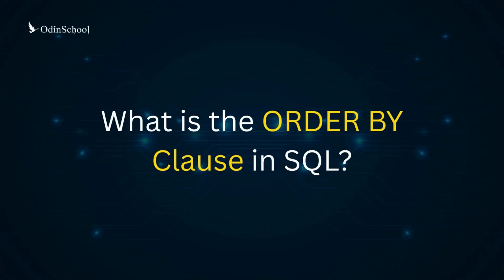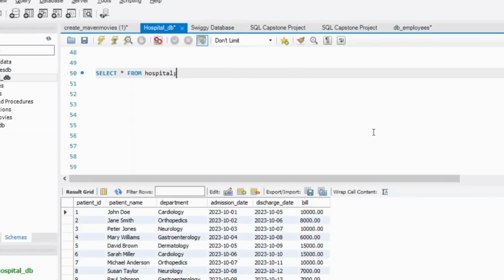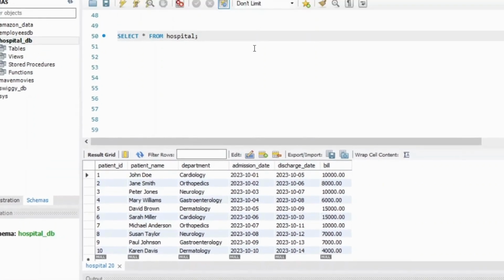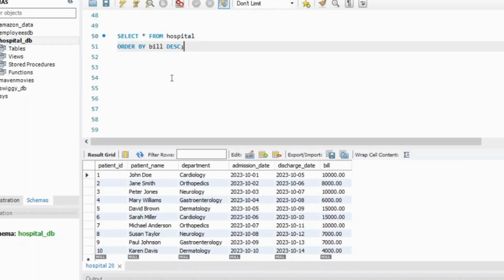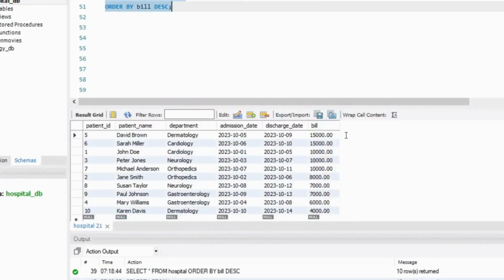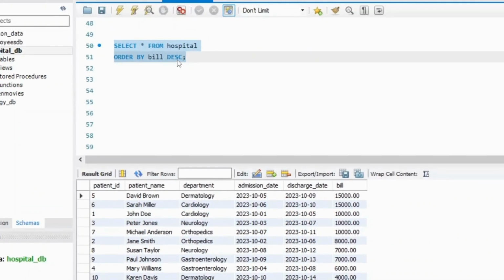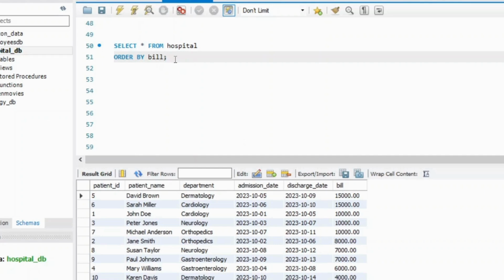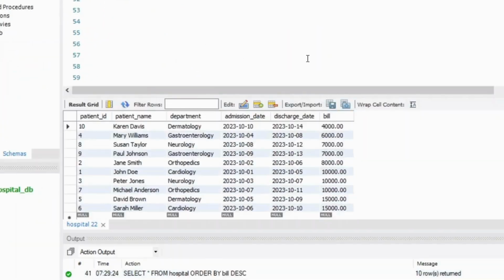SQL - Order by Clause | SQL made easy series - ep 3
Want to sort your data like a pro in SQL? 🔠
The ORDER BY clause helps you control how results appear — by date, price, name, score — you name it.

It’s your “Sort by” filter in SQL — no more messy output!
ASC for ascending. DESC for descending. Simple, powerful.

🚀 Want to go from writing basic SQL to becoming a data pro?
Get trained with industry-ready skills in SQL, Python, Power BI, Machine Learning, and more — with OdinSchool’s Data Science Elite Course, India’s only Data Science course backed by top companies - Swiggy, Prolifics, 4Seer, Nuvoretail, IntellimarkAI

🎯 Mentorship, real projects, placement support.